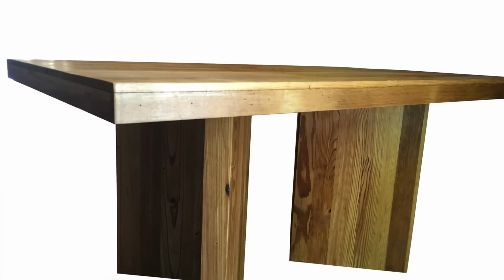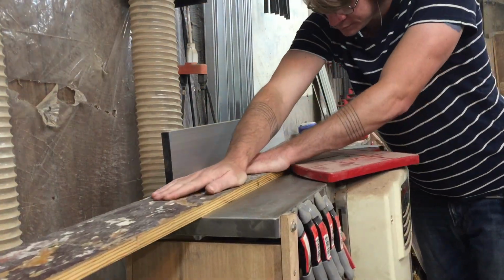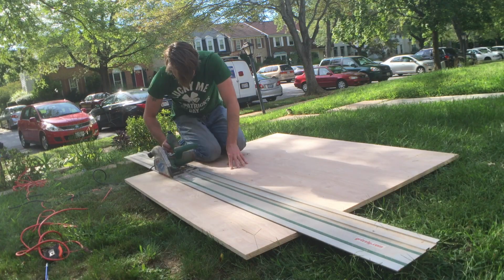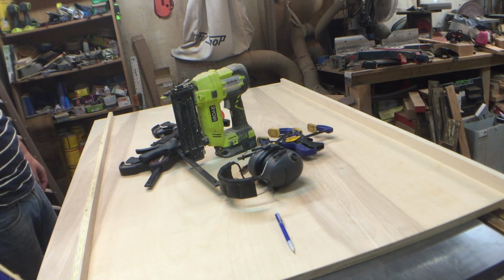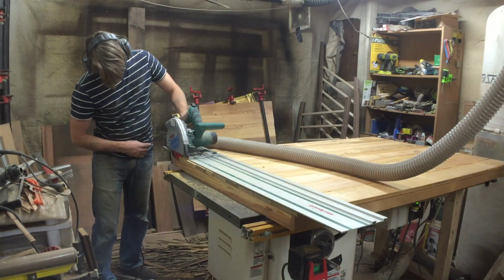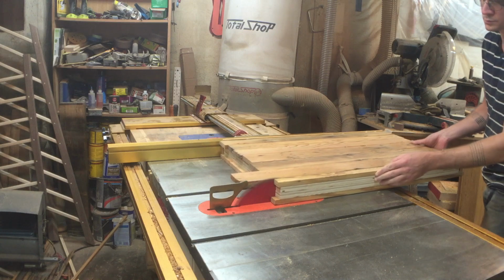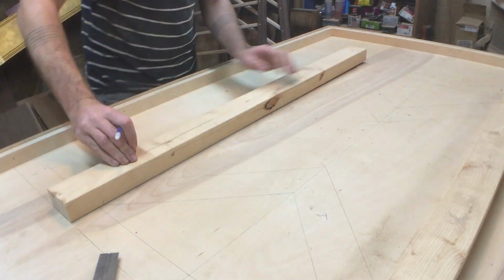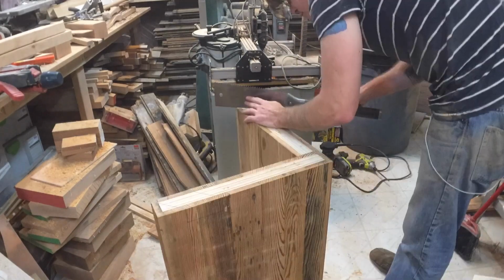Build a Table from Reclaimed Lumber - 034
In this video I show you how I build a dining room table from reclaimed heart pine that was once a floor in a Brownstone in Baltimore.